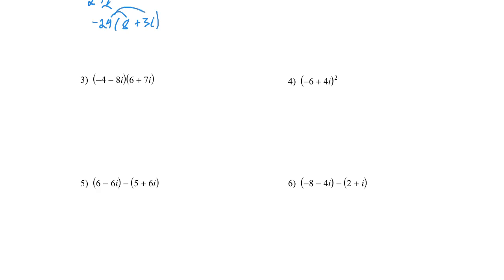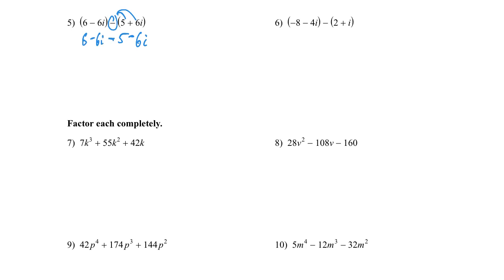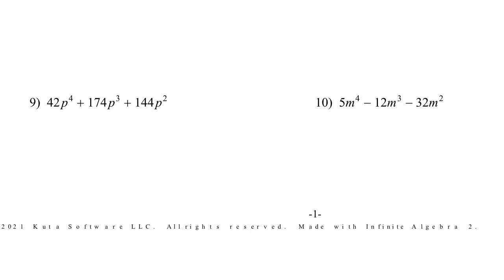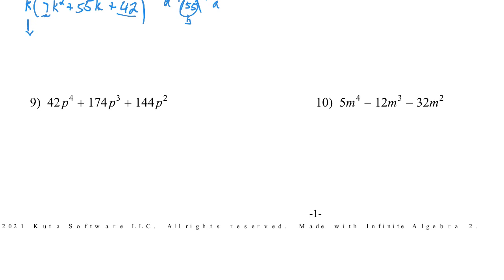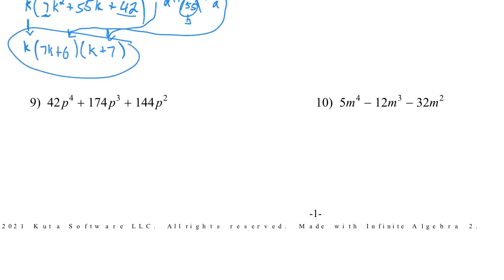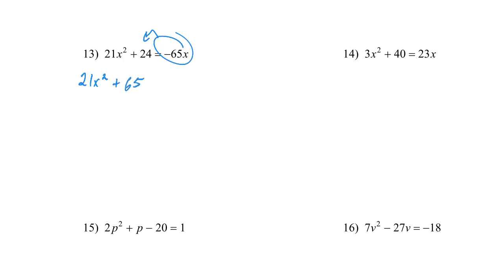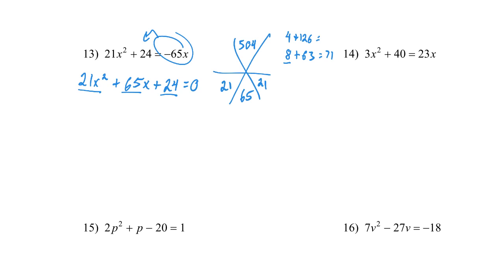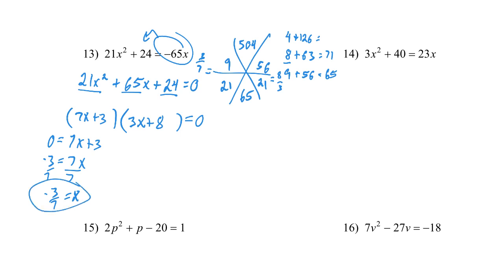Quadratics Review 1